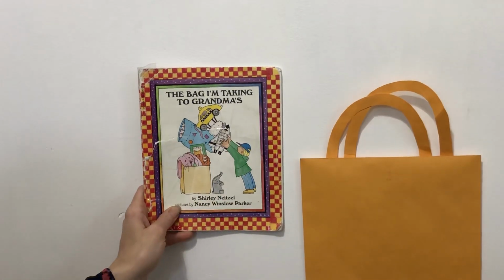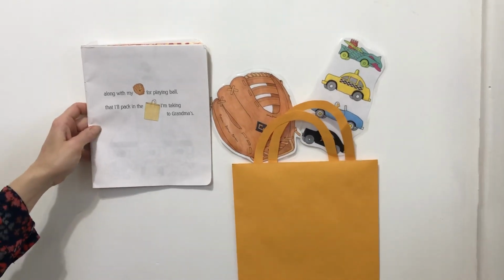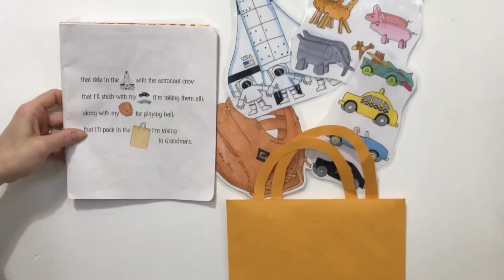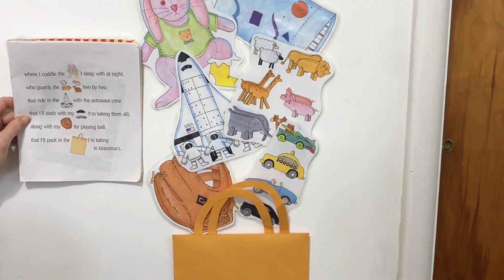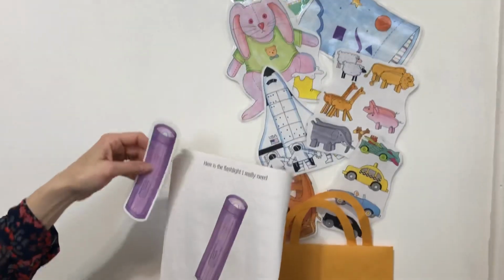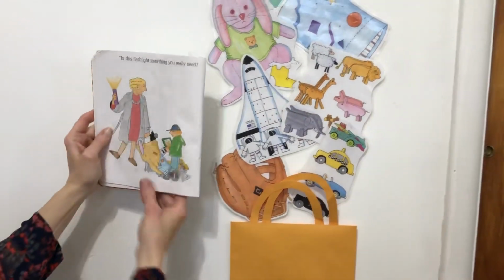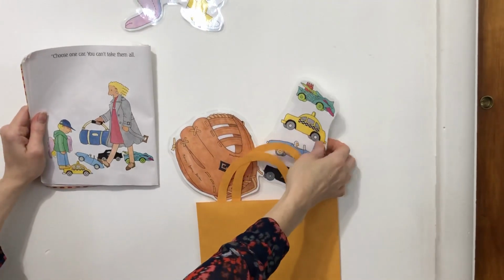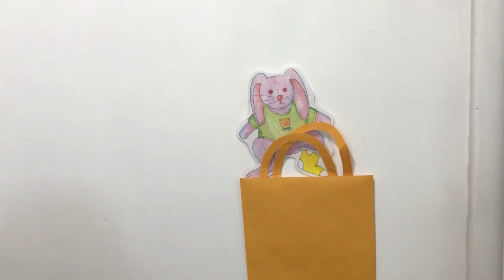Letter V Week Preschool Book Reading The Bag I’m Taking To Grandma’s